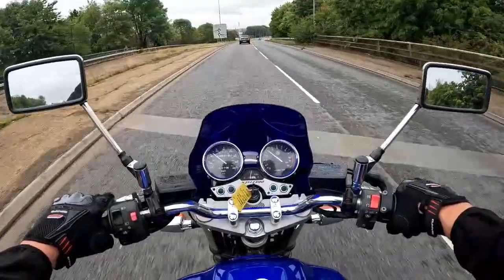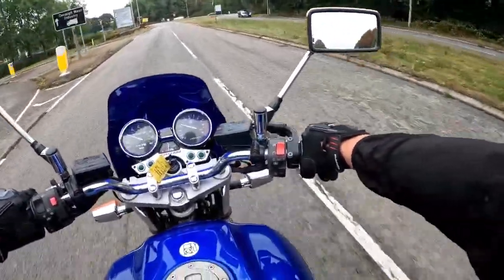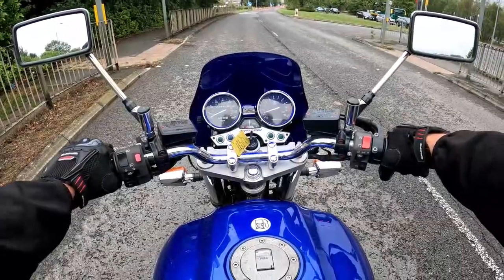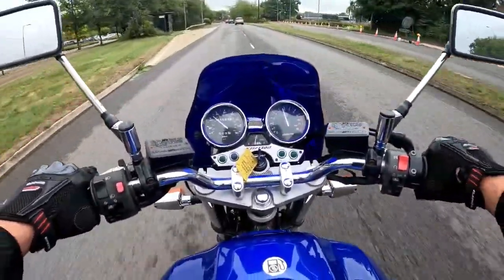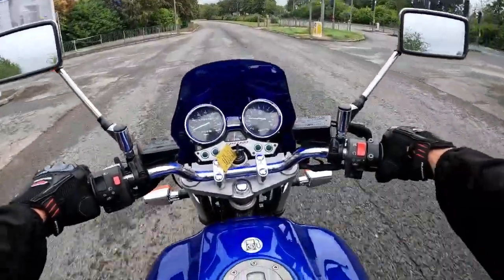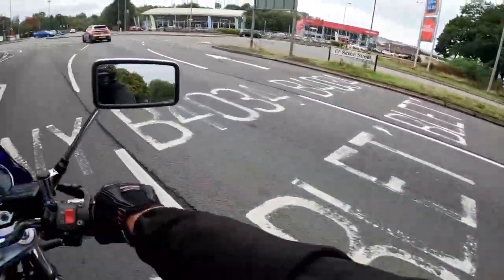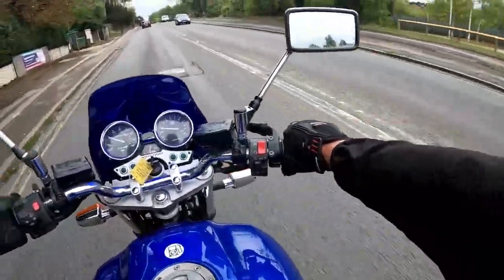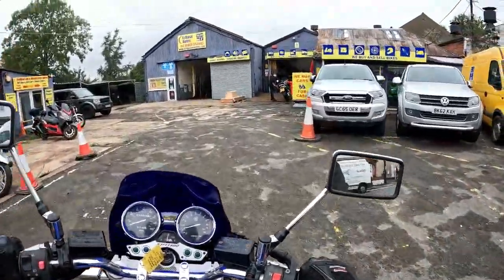Yamaha XJR1300 Test Ride Before Customer Collection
Rev Bomb - Yamaha XJR1300 Test Ride Before Customer Collection